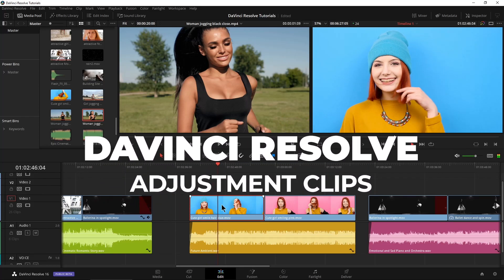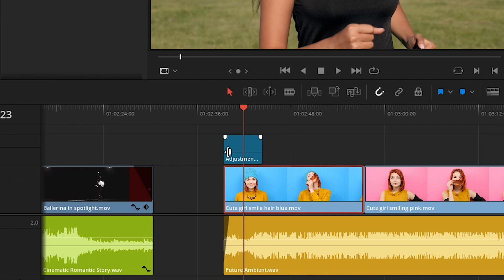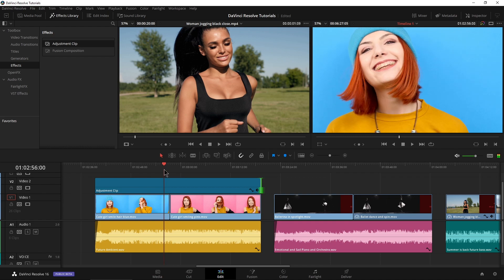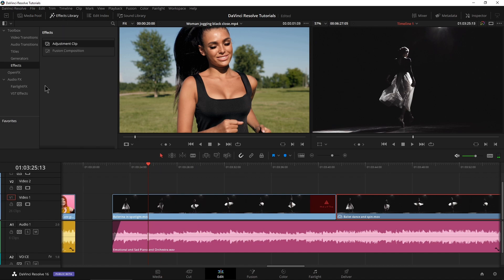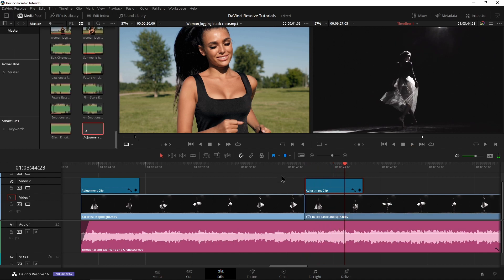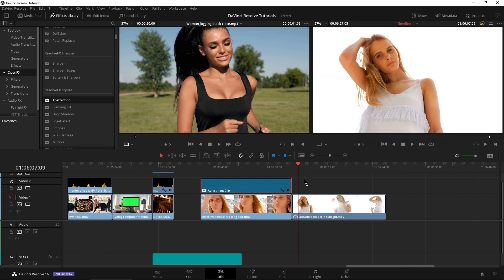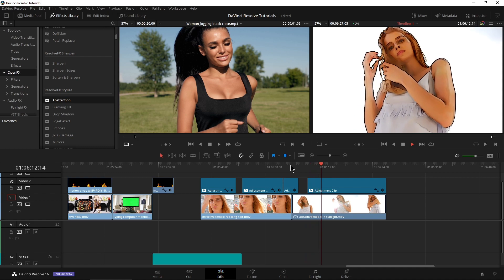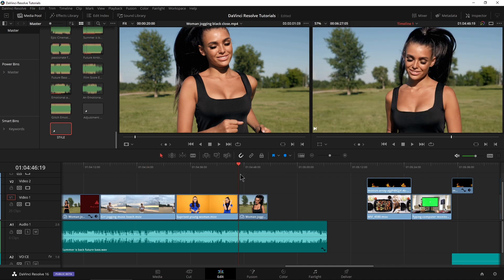DaVinci Resolve - Adjustments Clips (Effect Multiple Clips Fast & Save Settings)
How to use Adjustment clips in DaVinci Resolve to effect multiple clips fast and re-use your work.

Adjustment clips in DaVinci Resolve let you apply adjustments (Zoom/Scale, Position, Keyframes, FX, etc...) to them instead of directly on a video clip.

This allows you to quickly re-use your work by copying the adjustment clip and placing it on top of another video clip.

If you were to spend a lot of time creating a specific effect that you need to re-use, just create it on an Adjustment Clip. You can then copy that clip anywhere on the timeline.

You can also drag Adjustment Clips to your Media Pool for re-use.

Adjustment Clips are a great way to save time and edit faster.

Shure SM7B

Cloudlifter CL-2

▶My Links